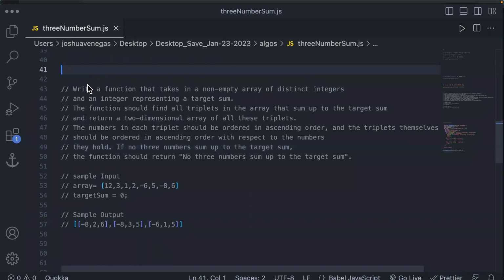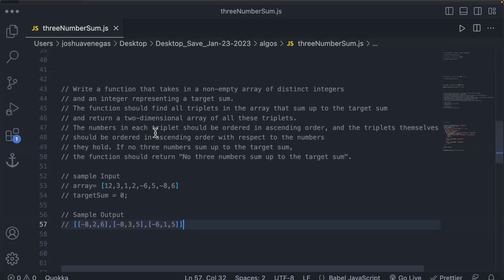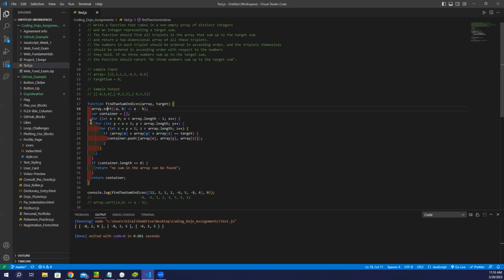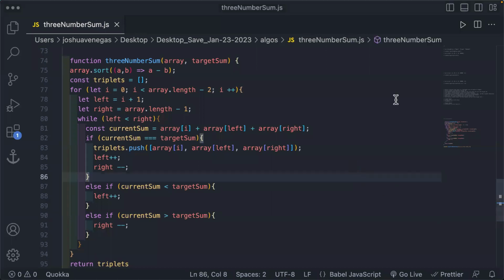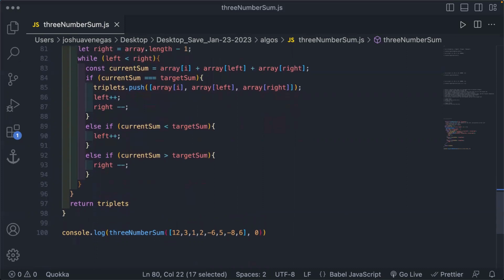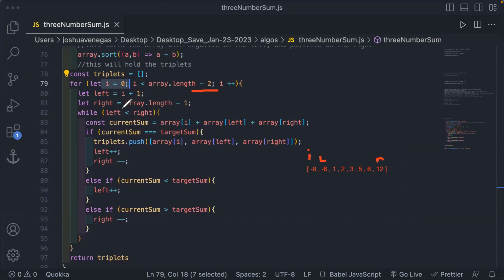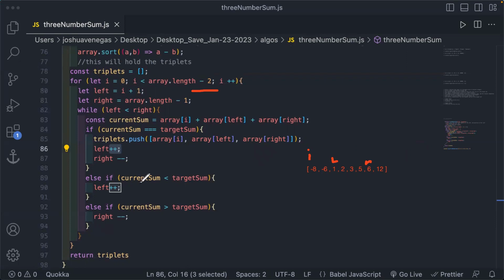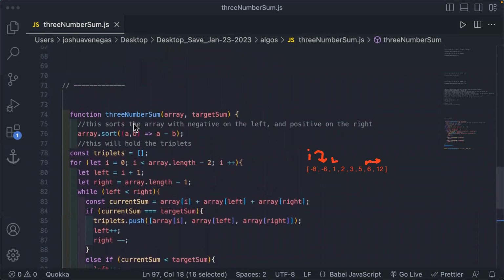Web Fundamentals March2023 W3D2 Algo